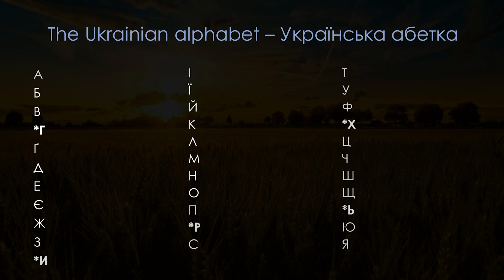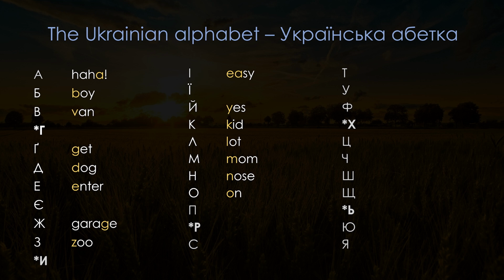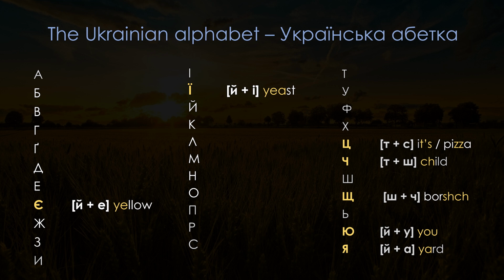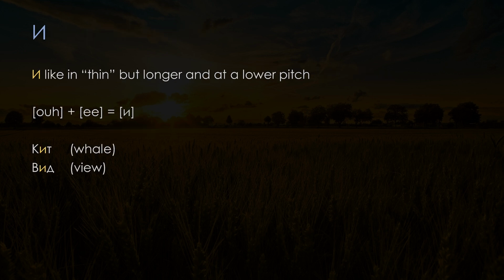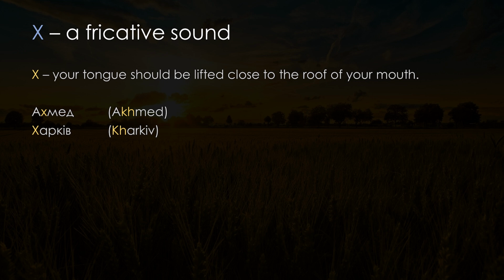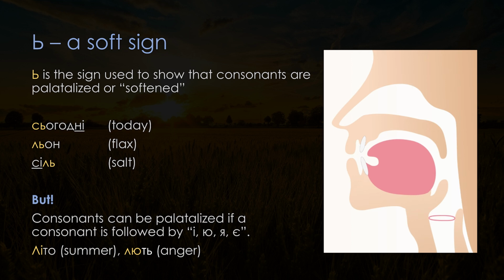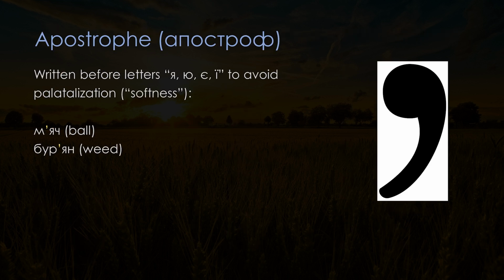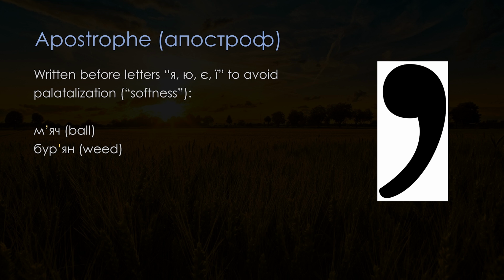Learn Ukrainian 1 – Alphabet and Pronunciation | Абетка і вимова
Learn the entire Ukrainian alphabet in just 13 minutes! In this video, you'll also find the explanations of the sounds (г, и, р, х + ь) and compound sounds (щ, ч, ц, я, ю, є, ї) and learn to read your first words in Ukrainian.

Happy learning!
- Maksym

⏱️Timestamps:
00:00 Intro
00:28 Similar sounds in English
02:25 Practice (Part 1)
03:00 Compound sounds (щ, ч, ц, я, ю, є, ї)
04:18 Difficult sounds (г, и, р, х)
04:25 Sound "Г"
05:22 Sound "И"
06:13 Sound "Р"
06:58 Sound "Х"
07:52 Soft sign "Ь"
09:24 Reviewing the alphabet
09:34 Practice (Part 2)
12:00 Bonus sign: Apostrophe